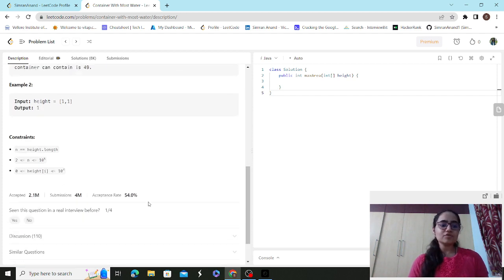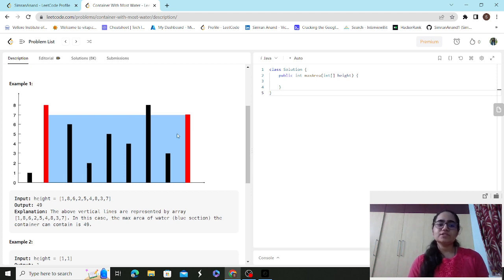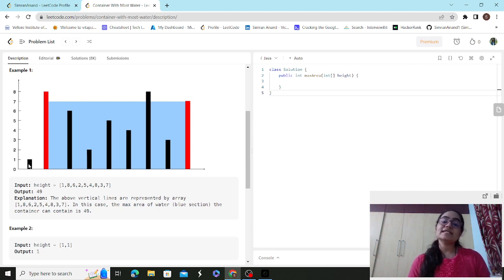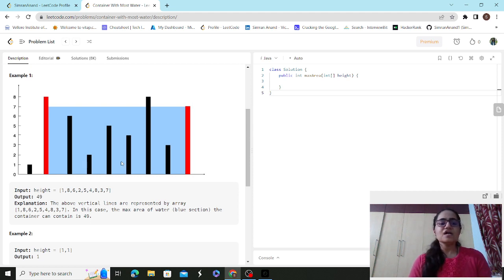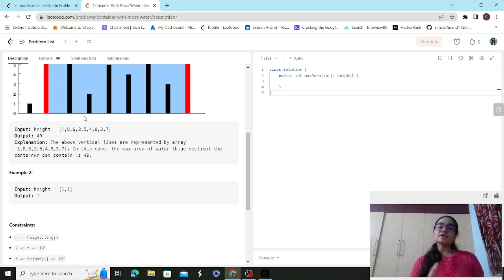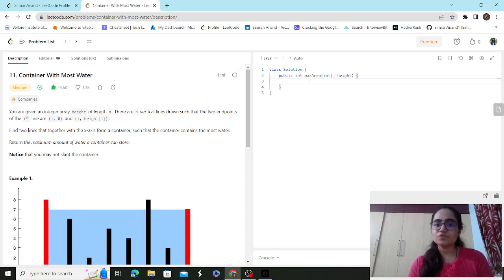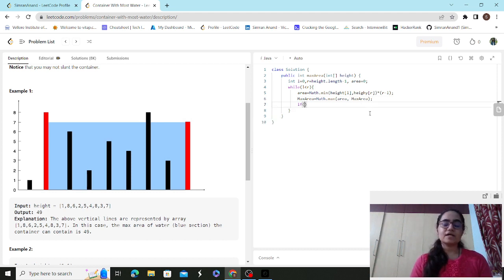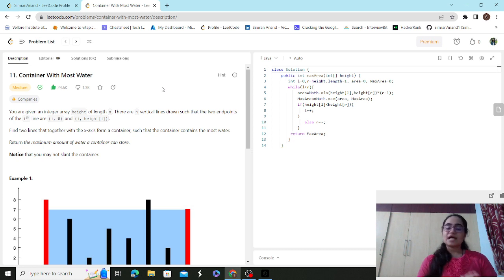2 Pointers Method | Container with most water | Detailed Explanation & Concise Code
Hi there! Watch this video to understand the logic of this Leetcode problem in depth with each step clearly explained and demonstration of the code!

Container with most water leetcode problem is solved using greedy approach of recursion, two pointers concepts in coding.